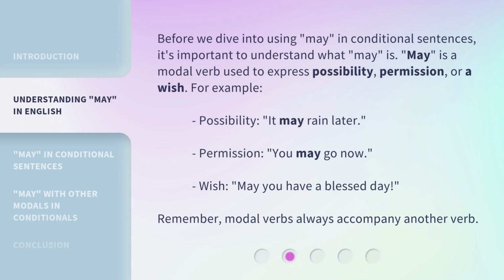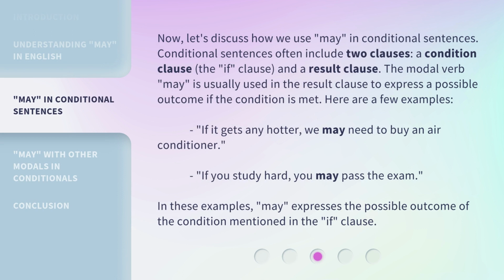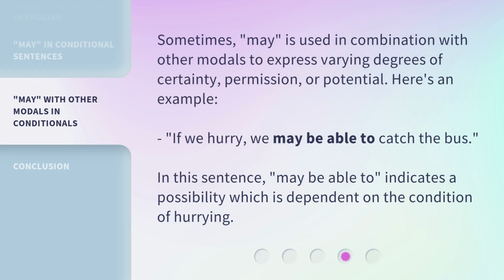Master the "May" in Conditional Sentences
Master the "May" in Conditional Sentences • Learn how to use the modal verb "may" in conditional sentences to express possibility, permission, and wishes. Enhance your English communication skills with this informative video!

00:00 • Introduction - Master the "May" in Conditional Sentences
00:37 • Understanding "May" in English
01:09 • "May" in Conditional Sentences
01:54 • "May" with Other Modals in Conditionals